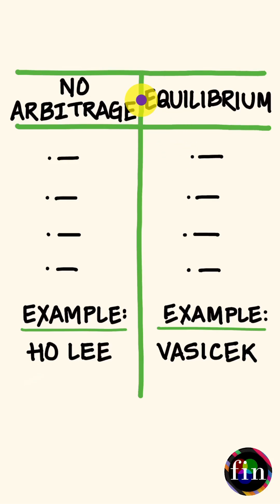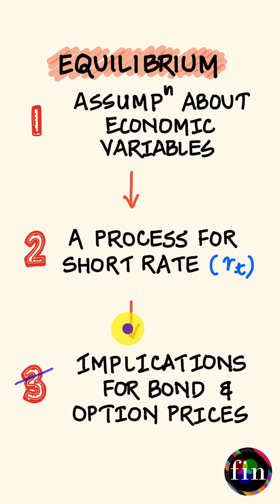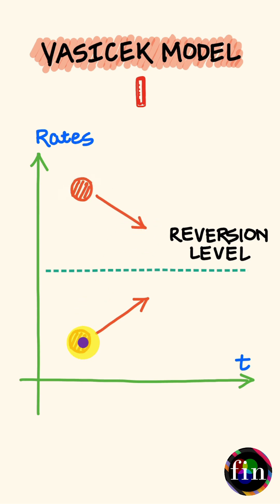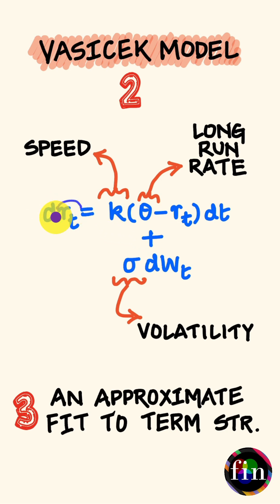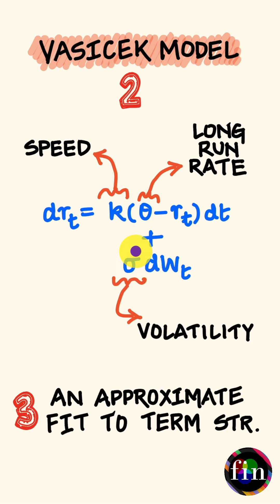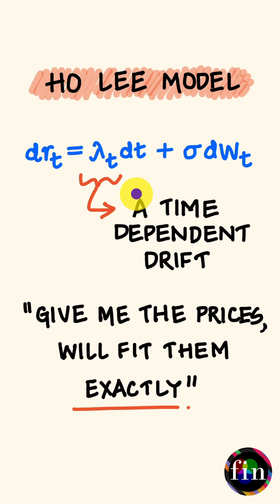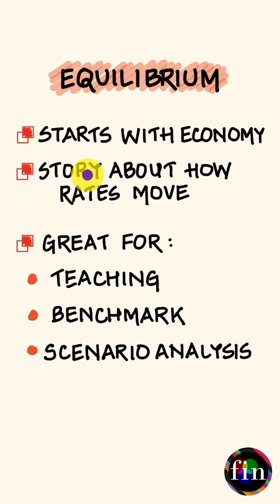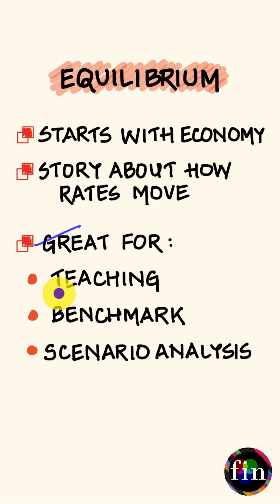Understanding Equilibrium Interest Rate Models | FRM Part 2 | CFA Level 2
Ever wondered why some models don’t match market prices—but are still considered powerful? In this video, we break down what an equilibrium model really is, using the famous Vasicek model as our guide. We walk through a simple 3-step roadmap: Start with economic assumptions, derive a behavior for interest rates (mean reversion!), see what that implies for bond prices. You’ll also understand how equilibrium models differ from no-arbitrage models, like Ho-Lee.

For more structured preparation resources for FRM Part 1 and FRM Part 2 exams, please visit the course pages below: